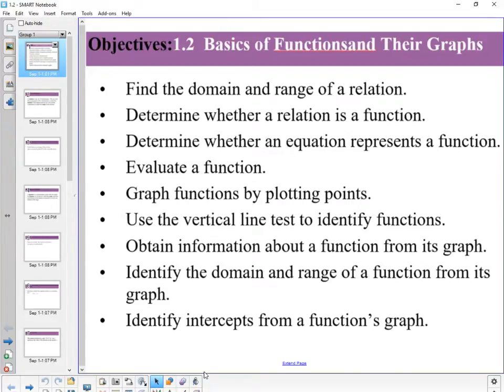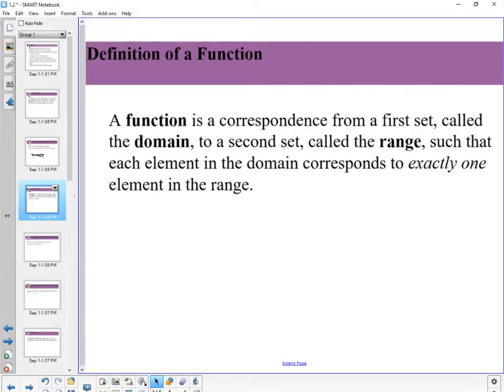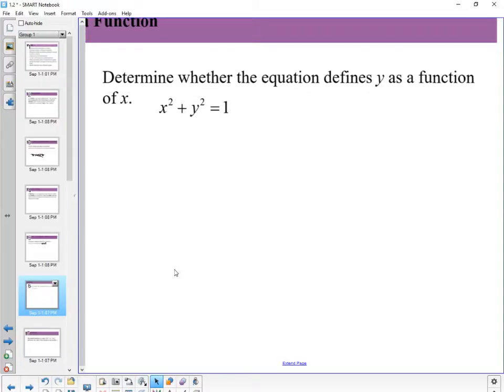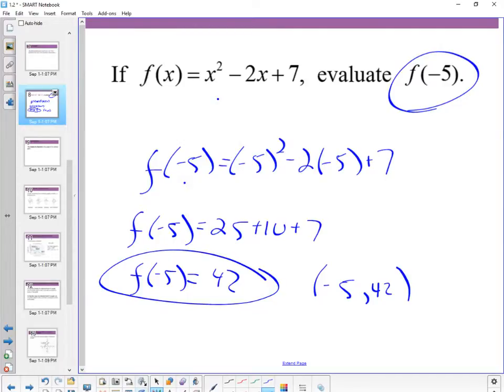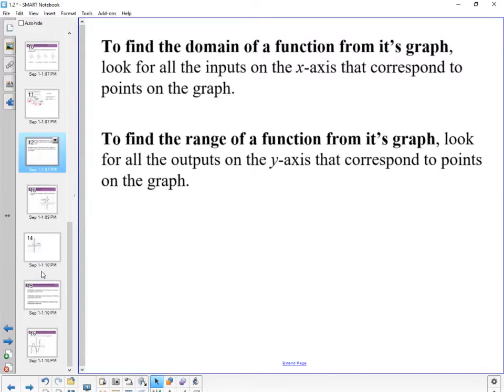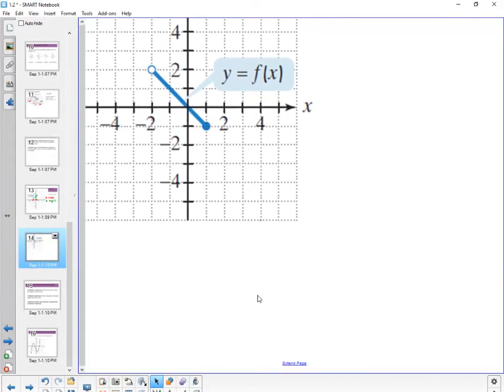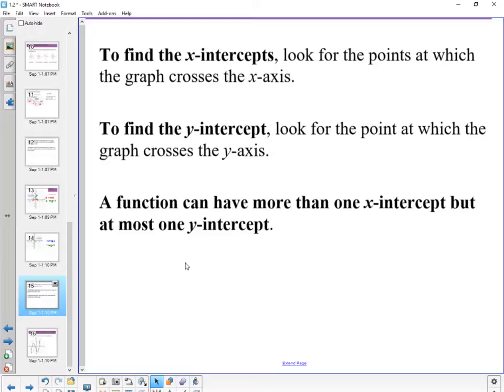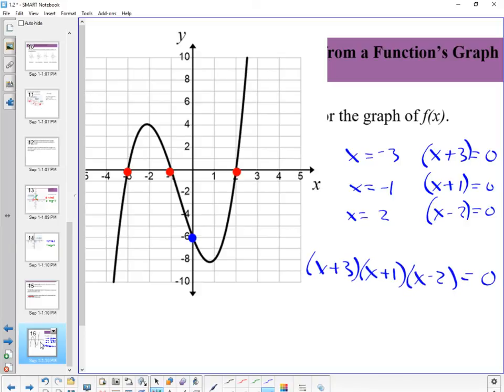9/4/19 basics of functions